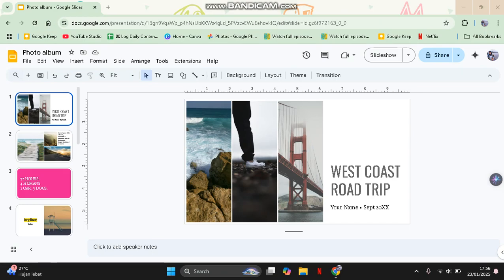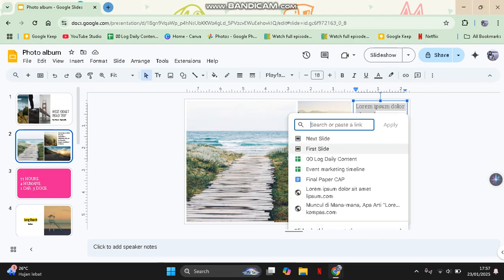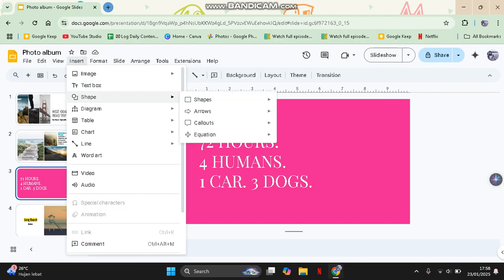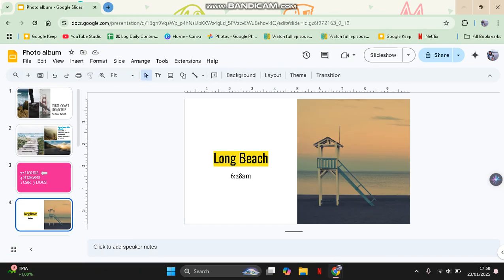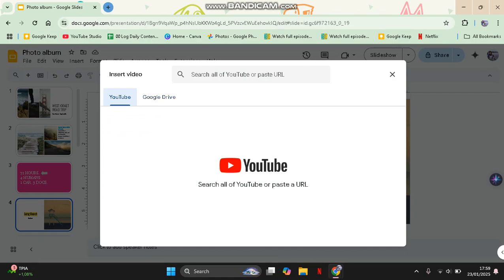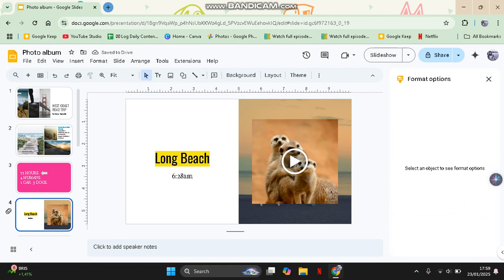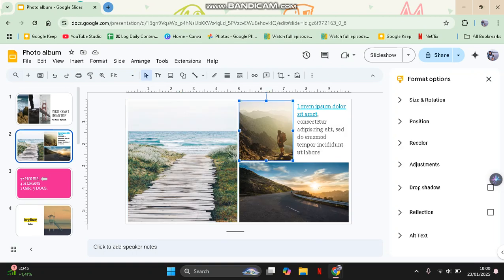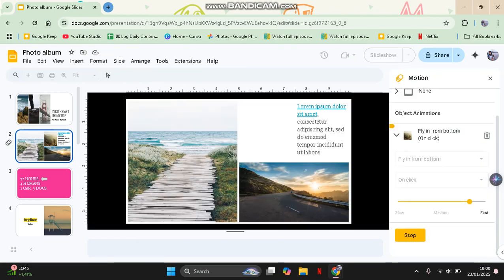How to Add Interactive Elements to Google Slides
Want to make your Google Slides presentations more engaging and dynamic? In this tutorial, you'll learn how to add interactive elements to your slides, such as clickable buttons, hyperlinks, animations, and more!